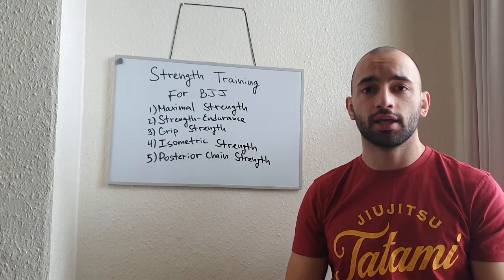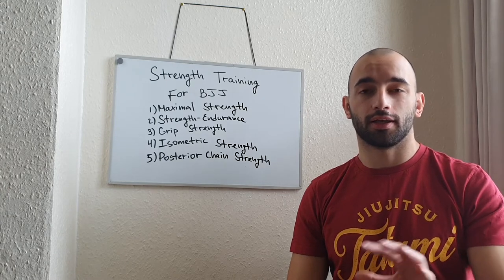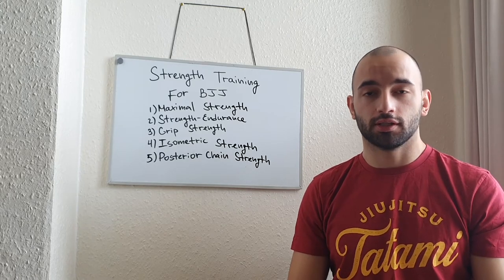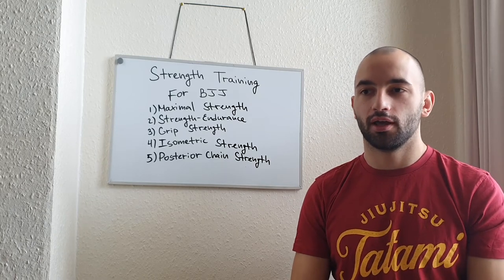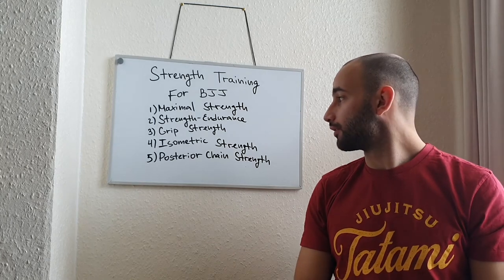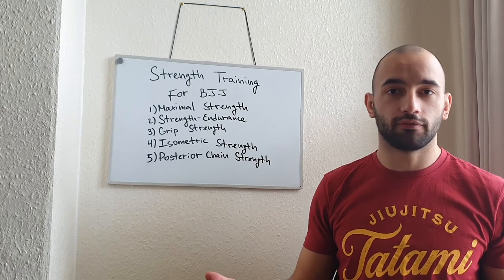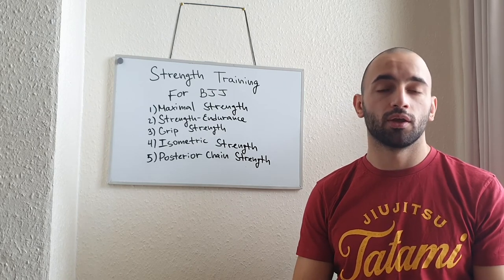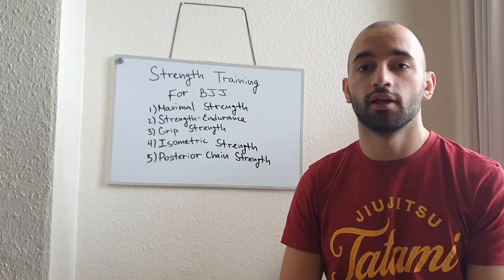Strength Training for BJJ (Brazilian Jiu-Jitsu)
When it comes to strength training for BJJ, we need to address 5 really important components:
1. Maximal Strength
2. Strength-Endurance
3. Grip Strength
4. Isometric Strength
5. Posterior Chain Strength